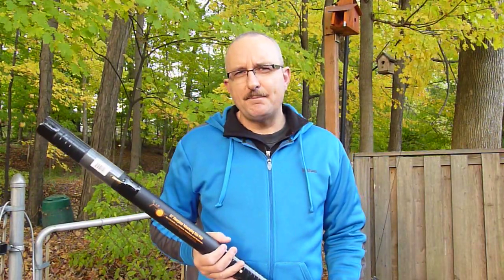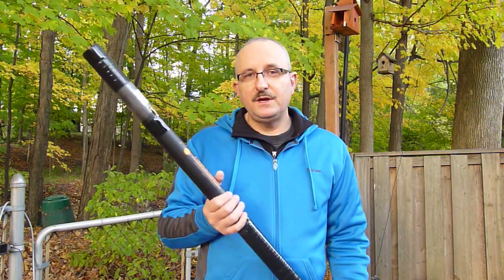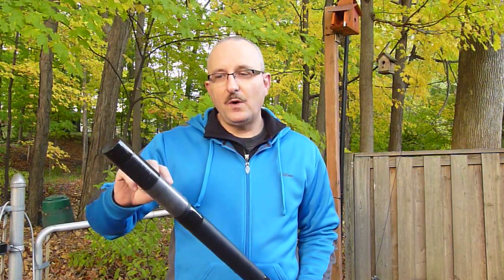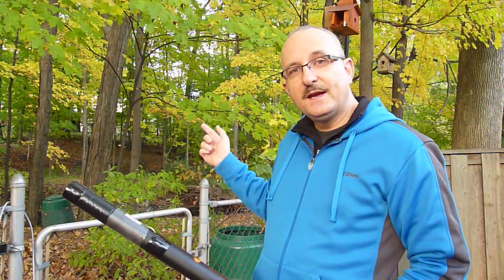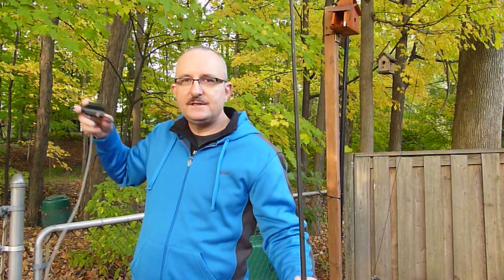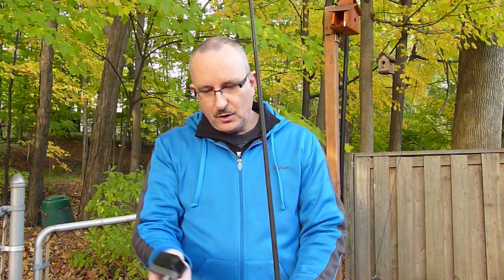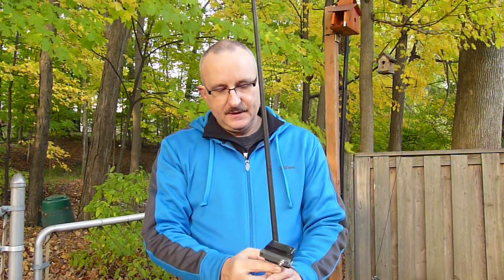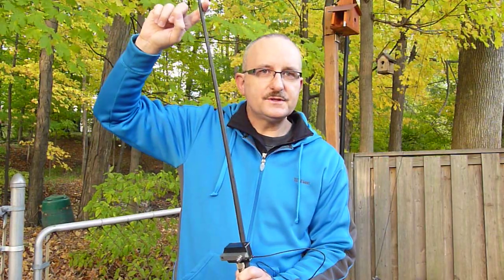Using Fiberglass Poles for HF Portable Operation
Explanation of benefits of fiberglass poles as supports for ham radio HF wire antennas.
If you liked this video, check out "Optimizing the Yaesu FT-817 for Contesting"